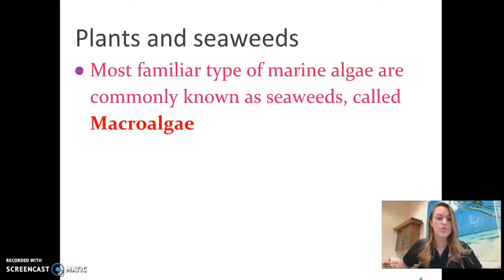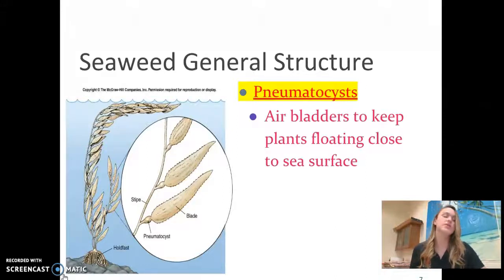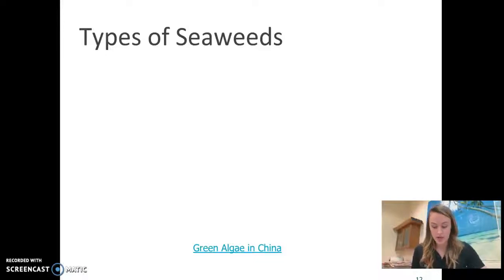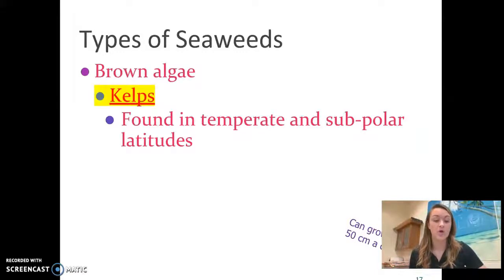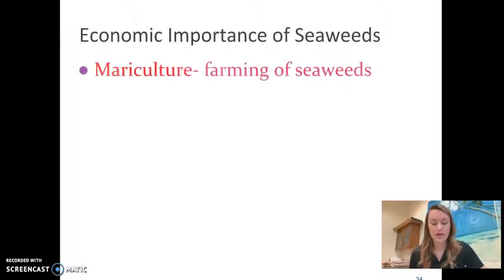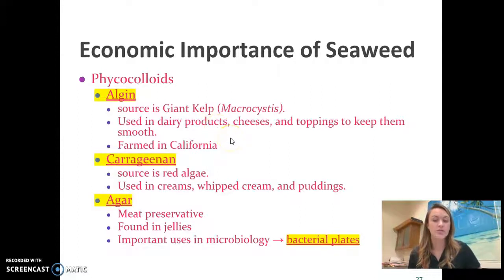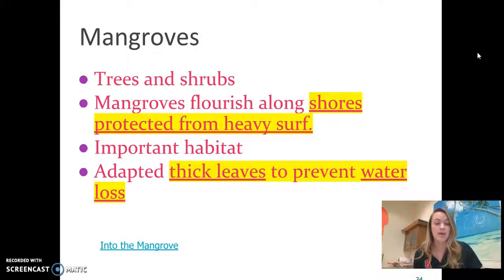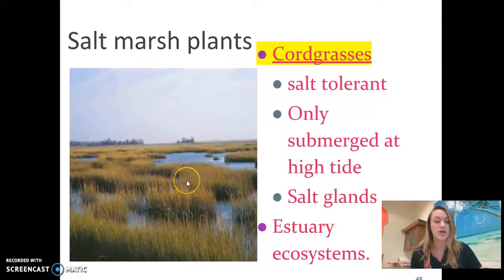Unit 5 Notes (Part 2): Multicellular Algae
Part 2 notes for Unit 5 on Multicellular Algae